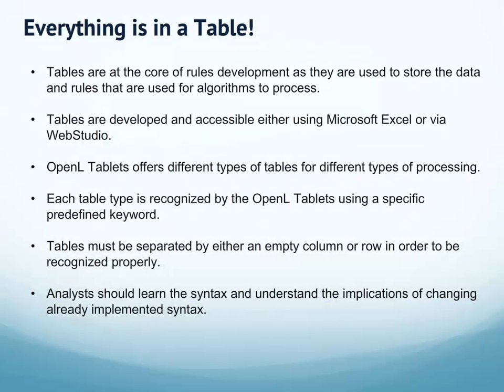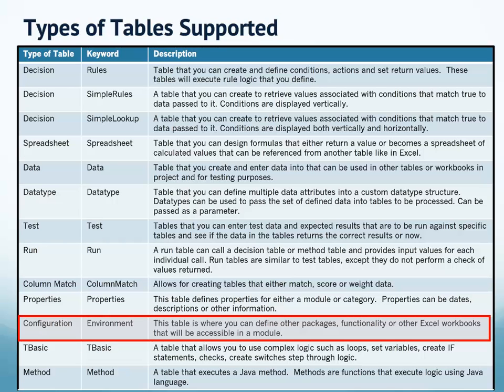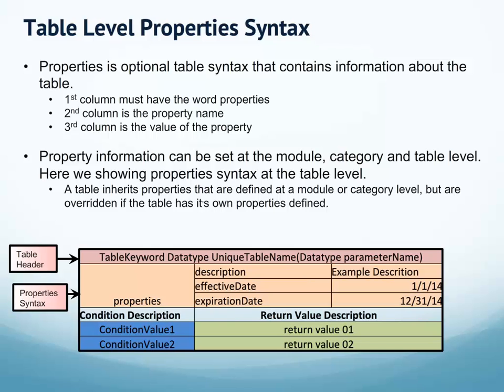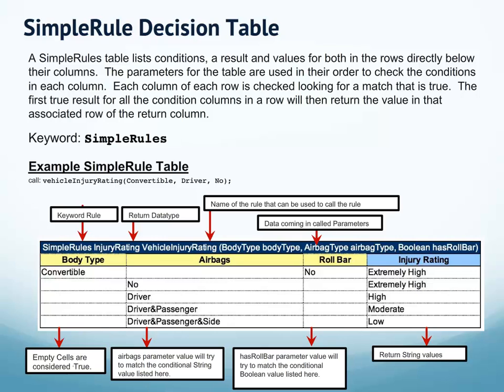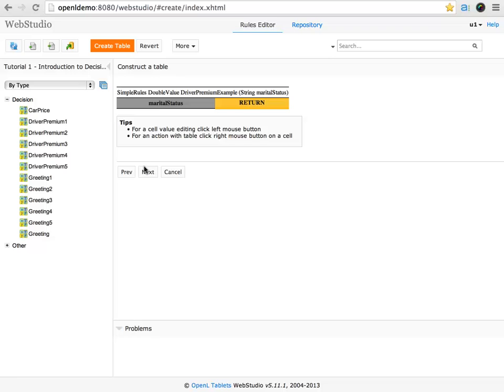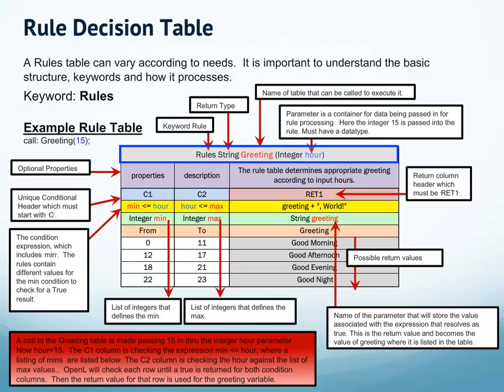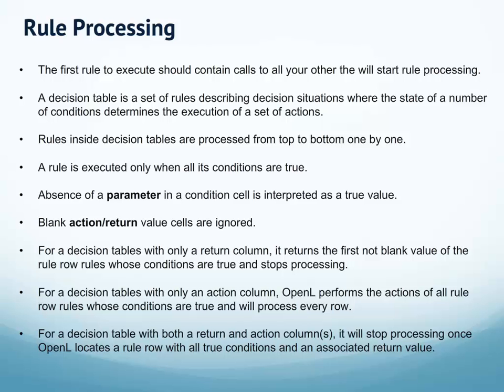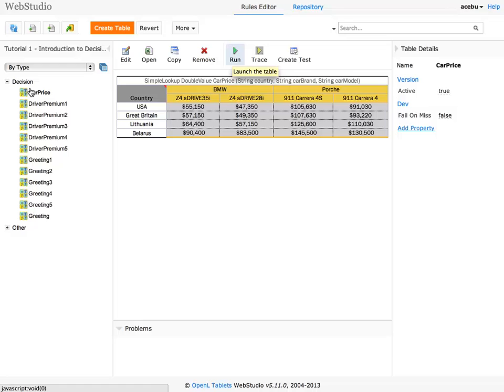Basics of rules tables: Decision tables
You will get to know basic concepts of OpenL Tablets business rules and their processing, listen to short overview of all rule table types supported by OpenL  and learn the syntax required to develop rules in format of decision tables, as well as review examples and see a demonstration of rule development for this table type.